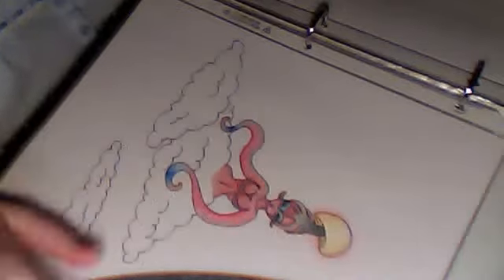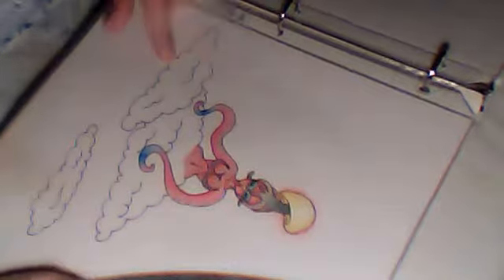Art binder 1 View 1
Inside my art binders. Please comment and visit me on tumblr and follow me on there.